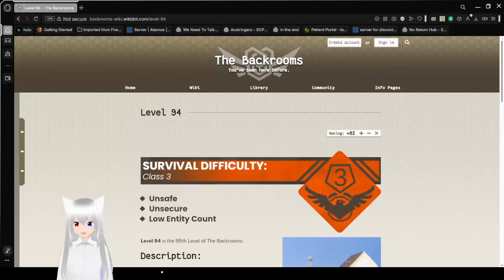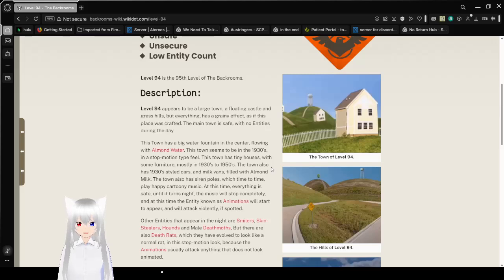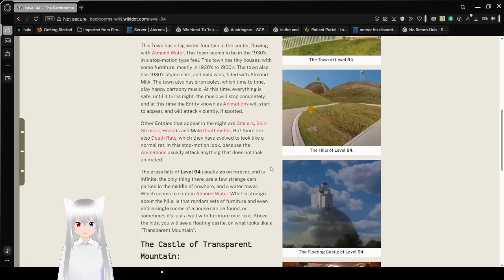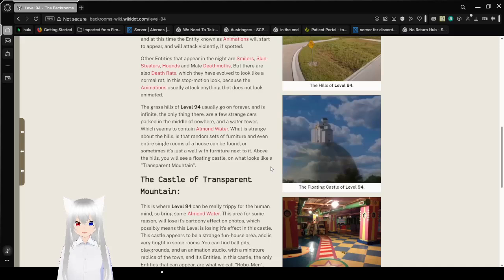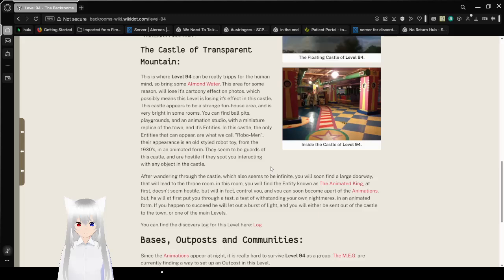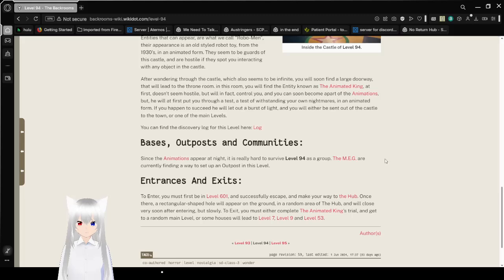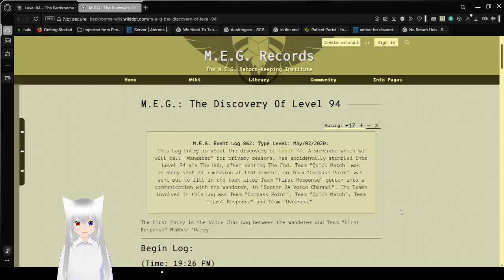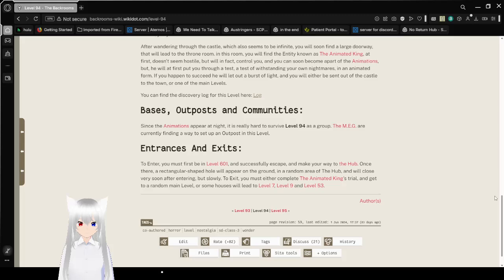Haku reads about an animated level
stop motion